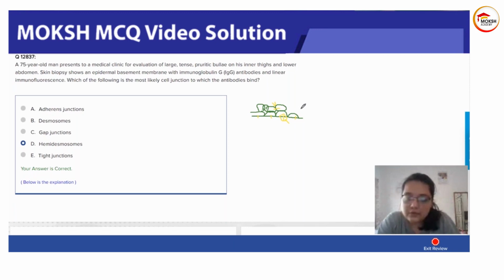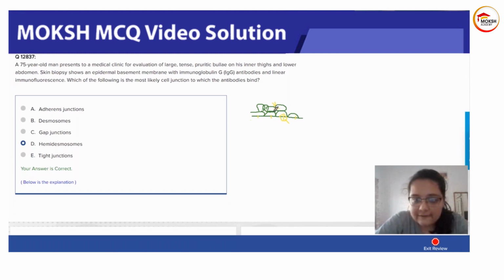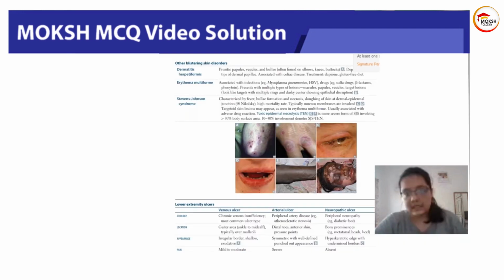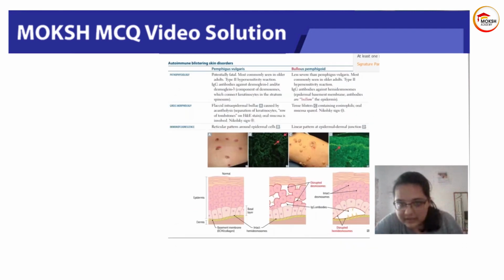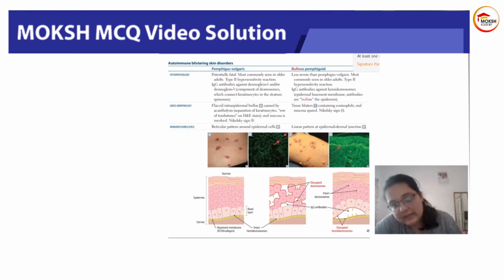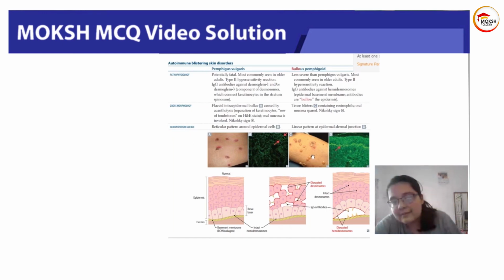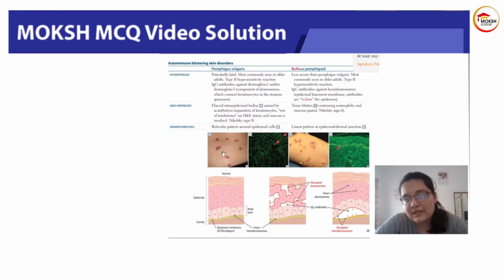Academic Workout #229:Pathology-Immunopathology,Hypersensitivity Reactions